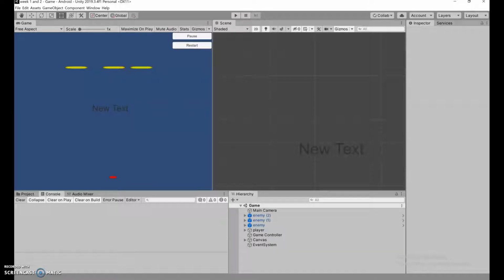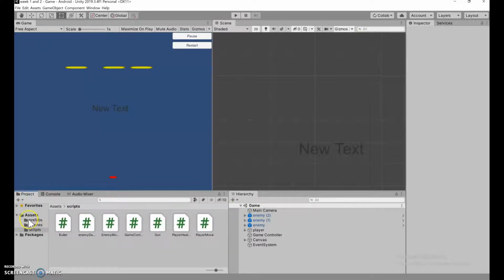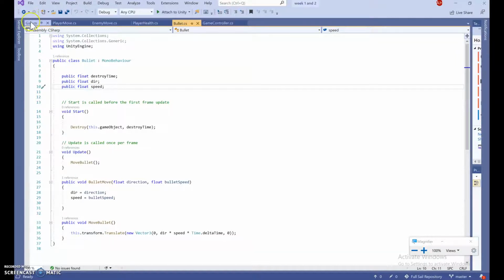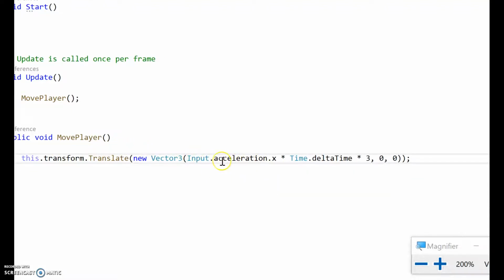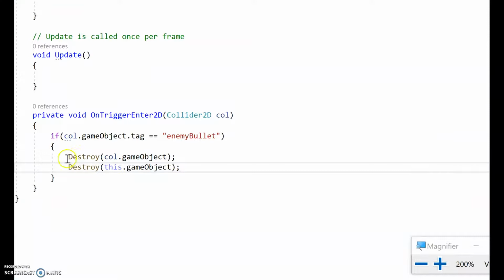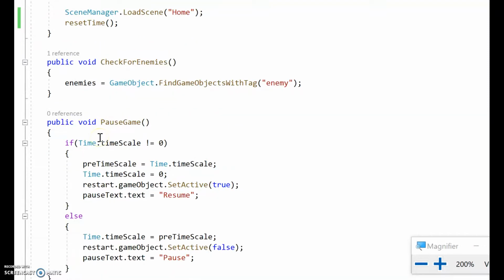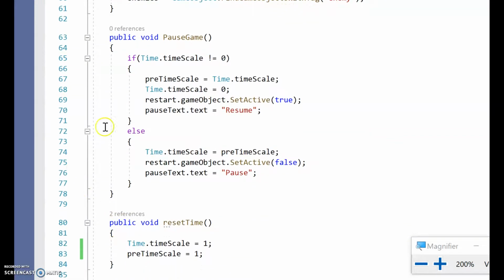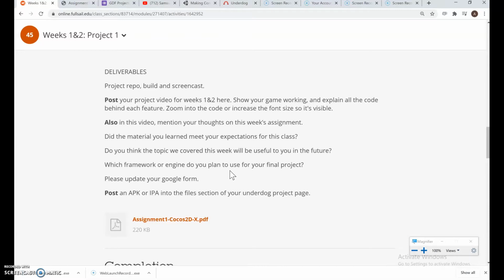week 1 n 2